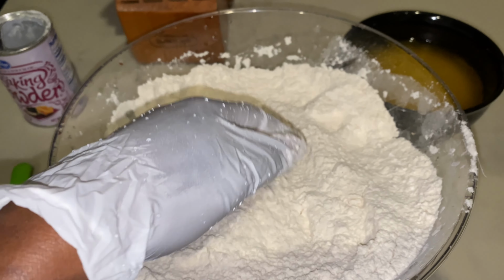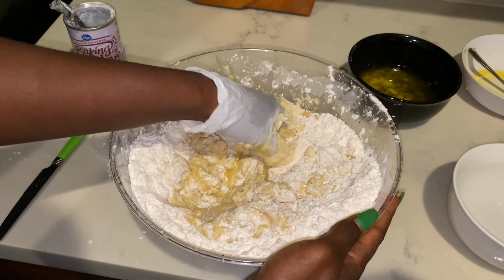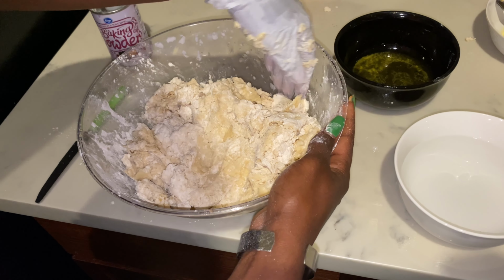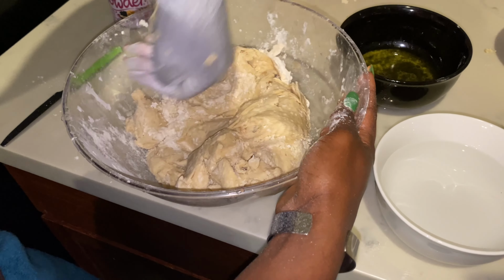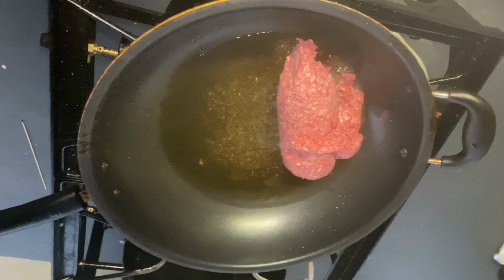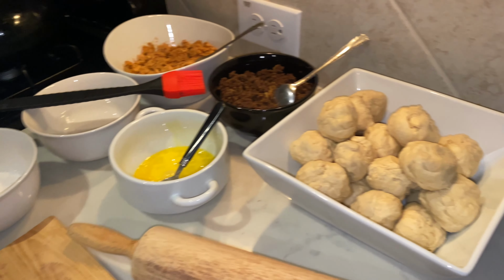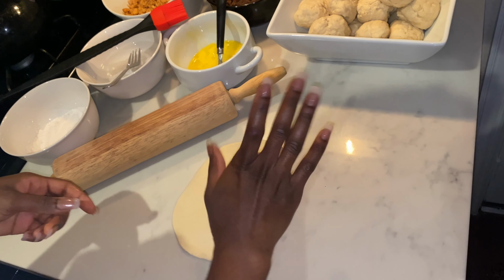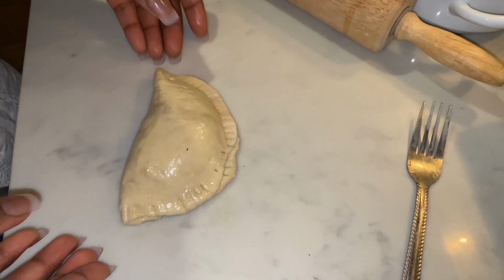HOW TO MAKE A CLASSIC MEATPIE AND BEEFPIE AT HOME EASY RECIPE (PIE)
Welcome back ❤️

Ingredients
1 pound ground beef ((16 ounces or about 454g))
1 medium onion sliced
*baking powder
*warm water
*melted butter
*3 eggs

GET YOUR WAIST TRAINER

KICK START 2021 WITH THE HOURGLASS FIGURE YOU DESERVE 🔥🔥🔥🔥

Join THE 5,000 plus women that are seeing results ❤️❤️❤️❤️
END OF YEAR SALE ✅✅✅

Shipping takes 3-5 business days ✅( Guaranteed)

1. Basiru Faye 7446106 (Manjai)
2.Adama Jallow (7238441)
 YOU NEED THIS 🔥🔥🔥🔥( GET YOUR WAIST TRAINER)